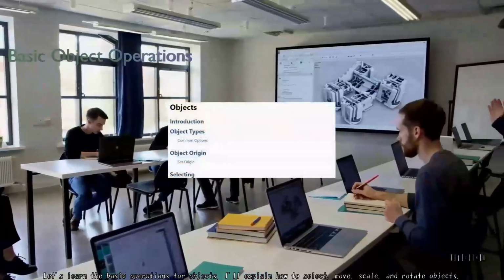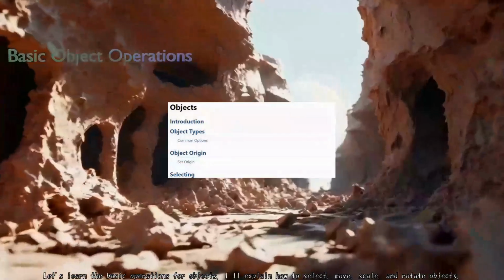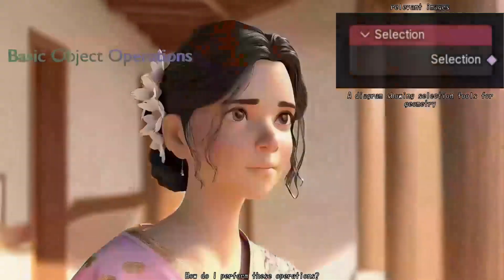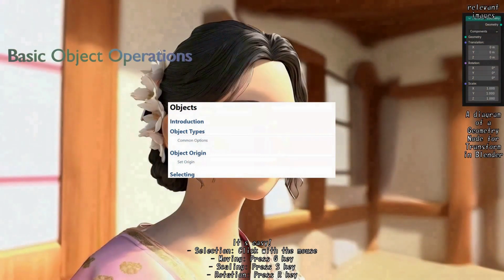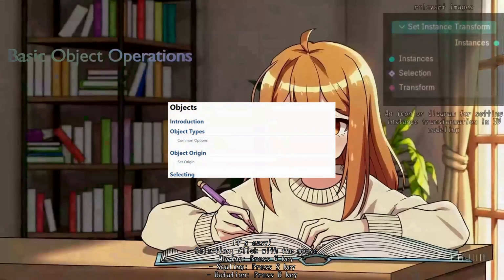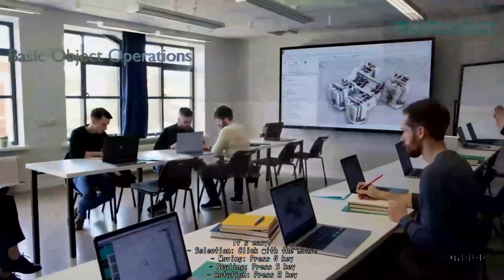Blender Basics: Mastering 3D Objects from Scratch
🎨 Blender Basics: Understanding 3D Objects

Join Sakura and Mai as they explore the fundamental world of Blender objects! This beginner-friendly tutorial breaks down everything you need to know about working with 3D elements in Blender.

Key Highlights:
• What are Blender Objects?
- Basic building blocks of 3D scenes
- Includes 3D models, cameras, lights, meshes, and more

• Essential Object Operations:
- Selection: Click with mouse
- Moving: Press G key
- Scaling: Press S key
- Rotation: Press R key

• Object Customization:
- Transform properties
- Collection management
- Instancing
- Visibility settings

Perfect for beginners looking to start their 3D modeling journey! Learn how to manipulate and customize objects to create stunning 3D scenes.